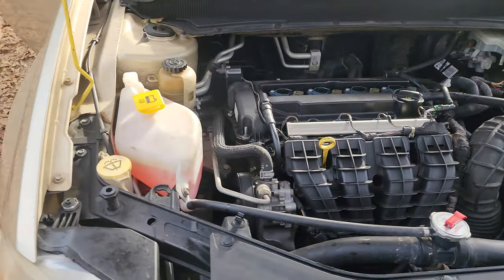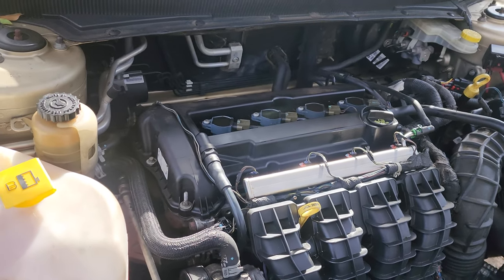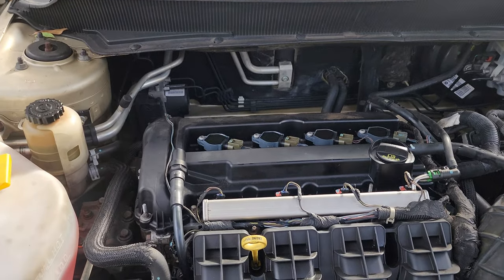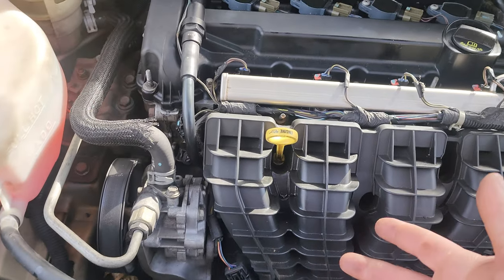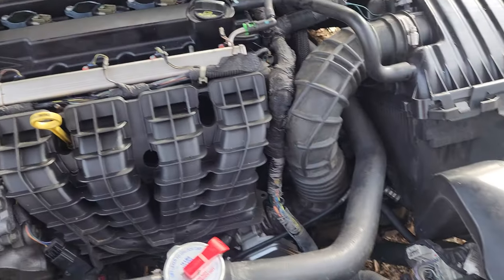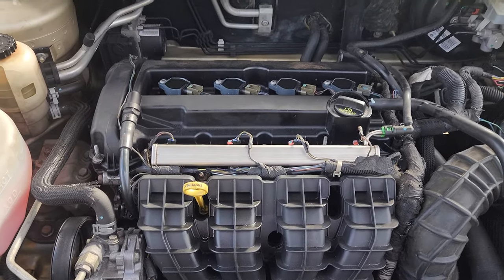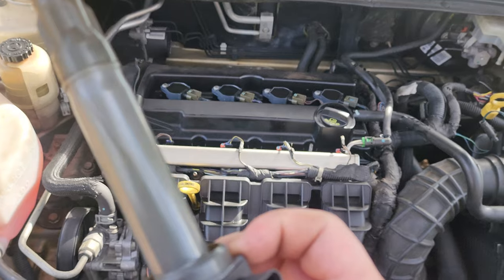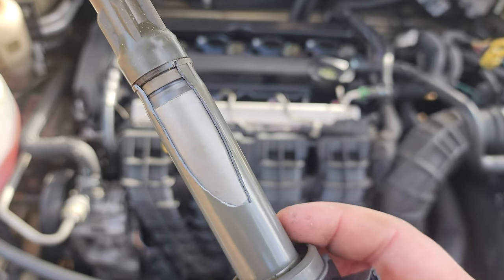2010 dodge avenger 2.4 Misfire/skipping at idle and driving (Solved)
this video will just State the updates that I have done on this 2010 Dodge Avenger it also will let you know how to diagnose the engine for misfires also went over a couple of things in this video that talks about the way the coolant will leak out of the cap also oil pressure sensor and Etc